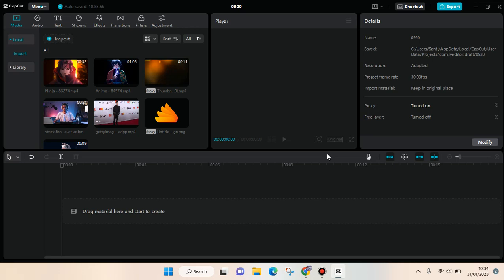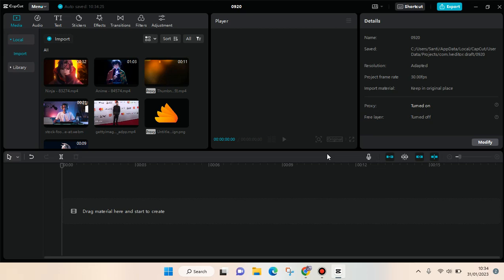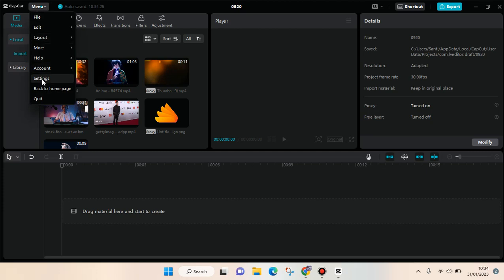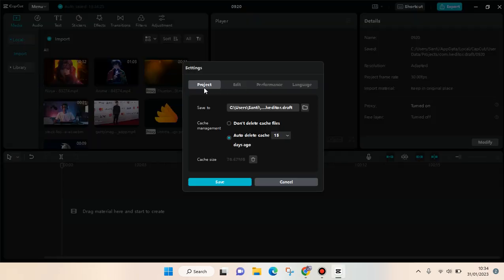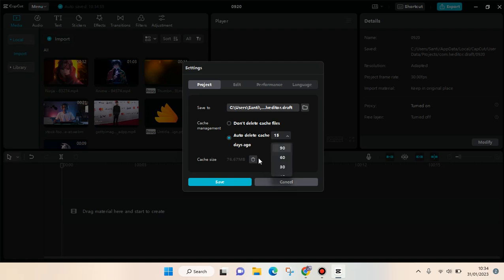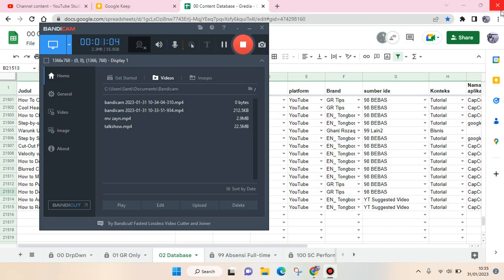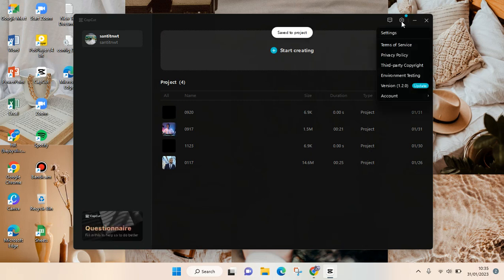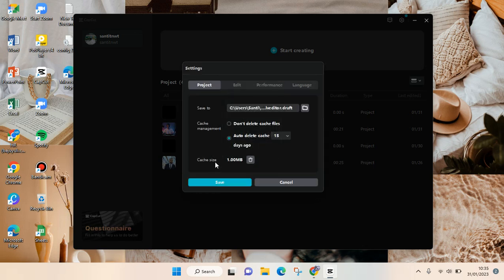[Want Faster Video Editing on CapCut?] Watch This Tutorial to Delete Cache Files in Seconds!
Here's how to delete your cache files in CapCut PC